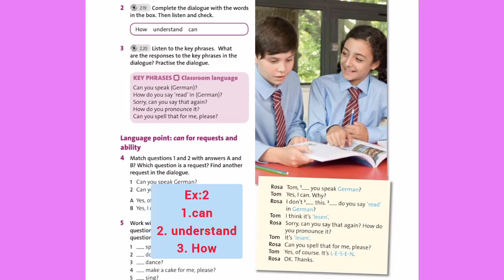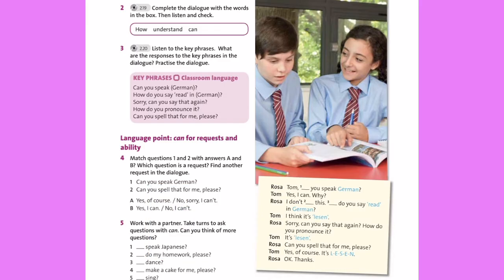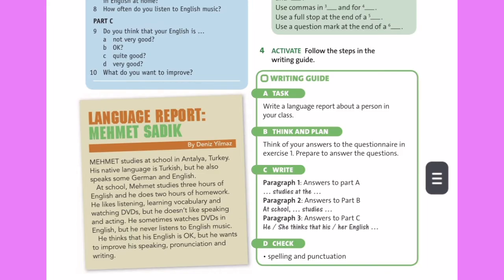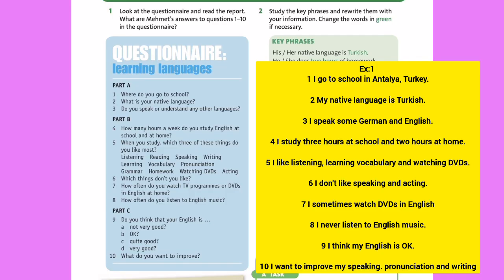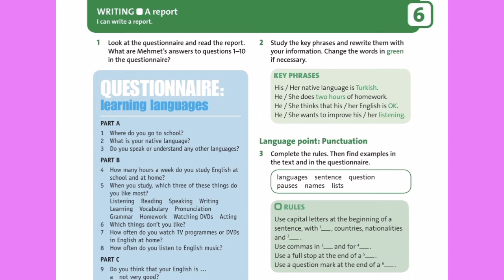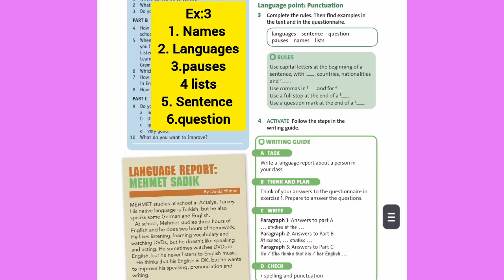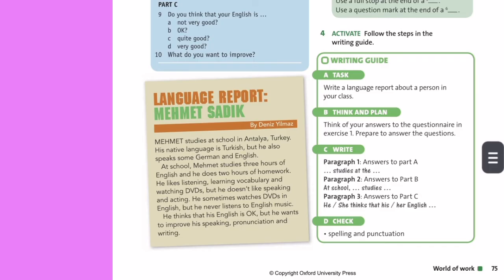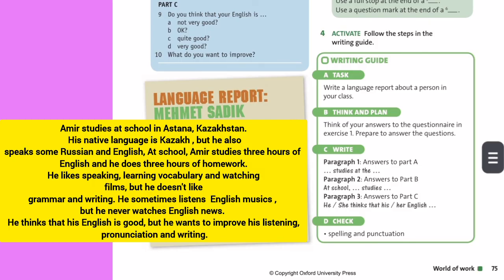Ағылшын тілі 5-сынып 74,75бет English Plus 5 grade Student's book Unit 6 Page 74,75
Ағылшын тілі 5-сынып 74,75 бет English Plus 5 grade Student's book Unit 6 Page 74,75